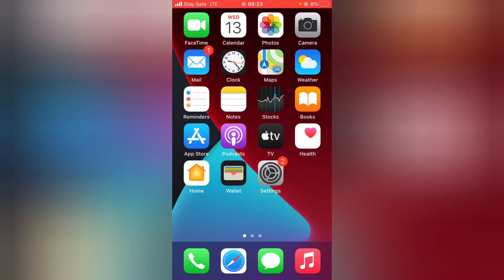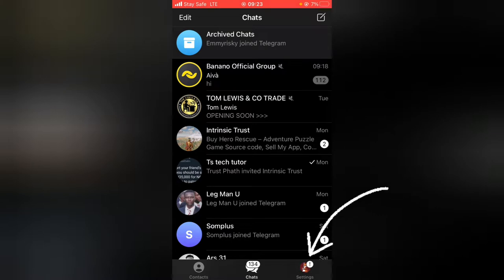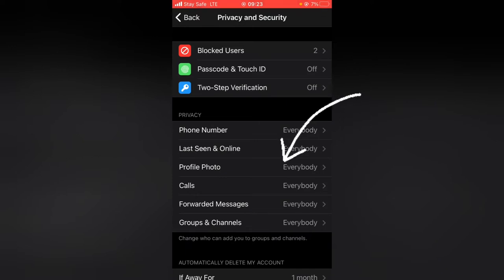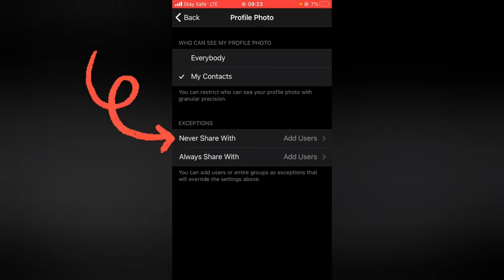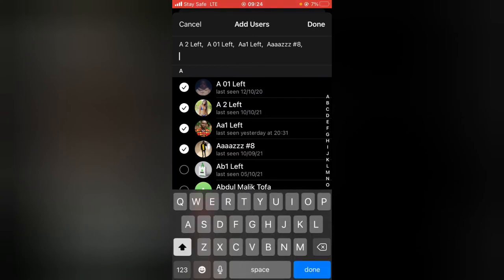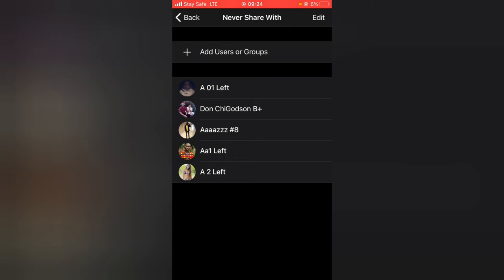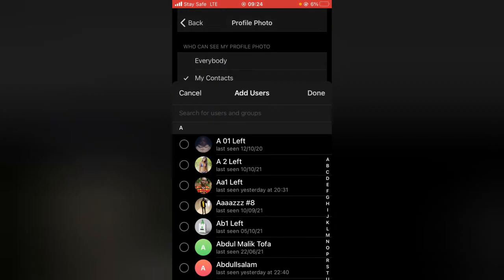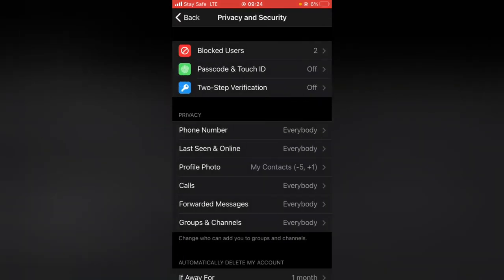How to limit who can view your profile photo on telegram with an iPhone